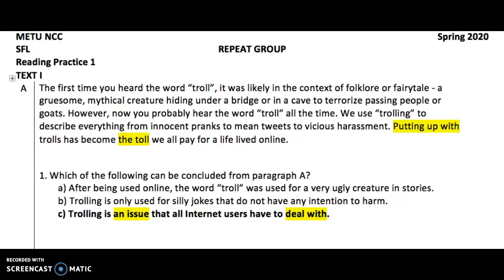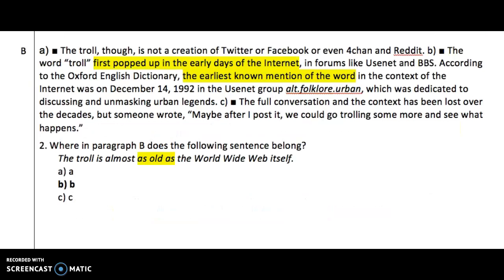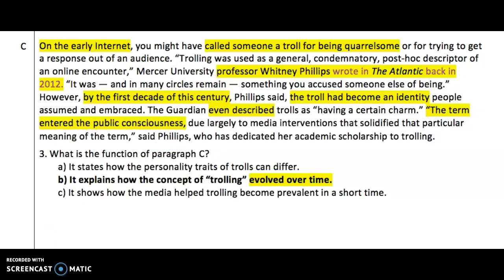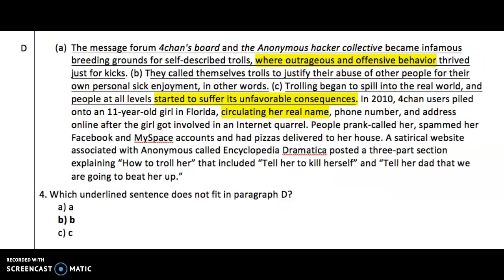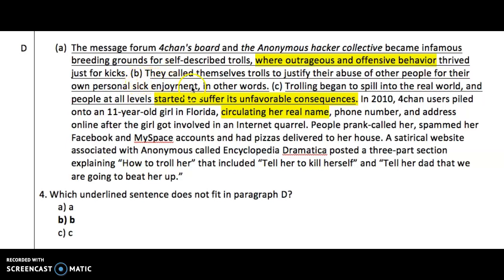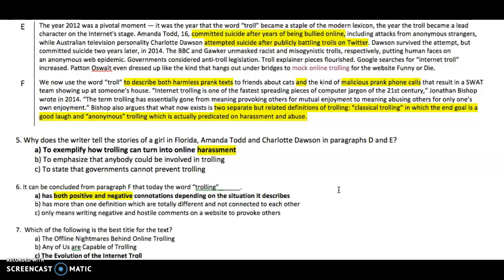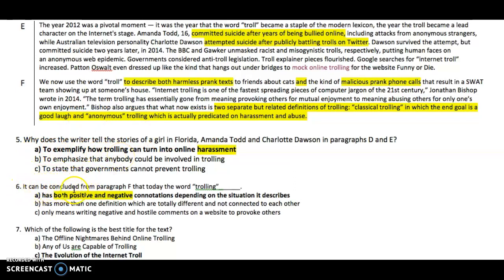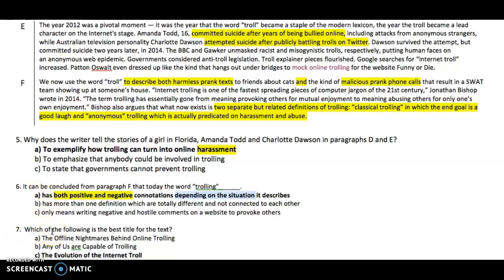REPEAT GROUP READING PRACTICE I CAREFUL READING TEXT I